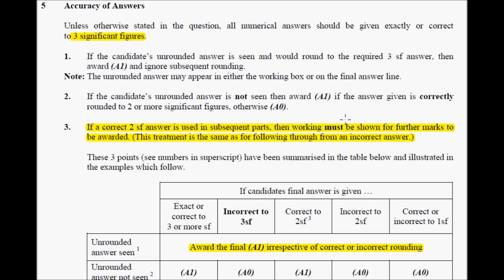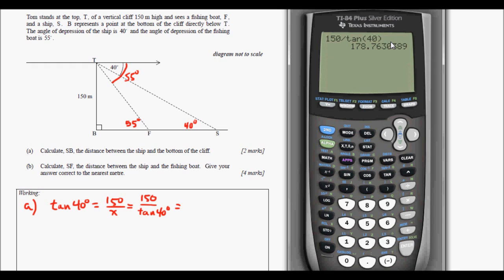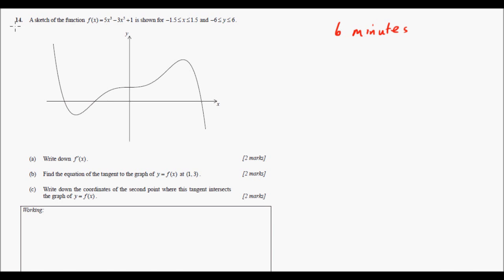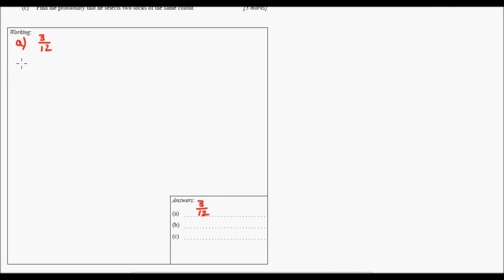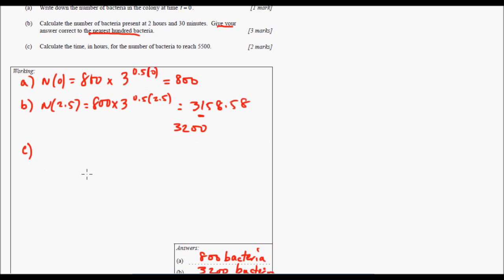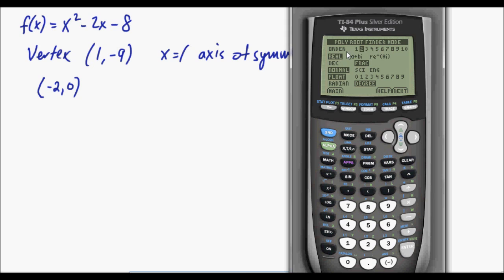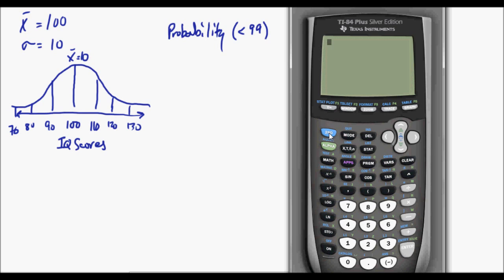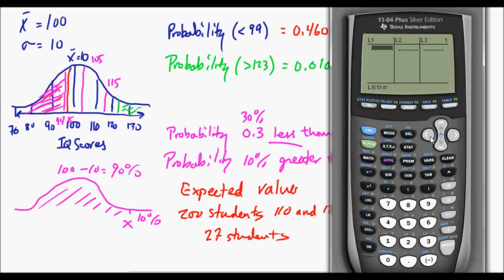IB Math Studies: 5 Common Mistakes on Exams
#1  Accuracy of Answers
#2  Show Your Working 4:58
#3  Graphing 11:54
#4  Time Management 15:31
#5  Know Your Calculator 20:50